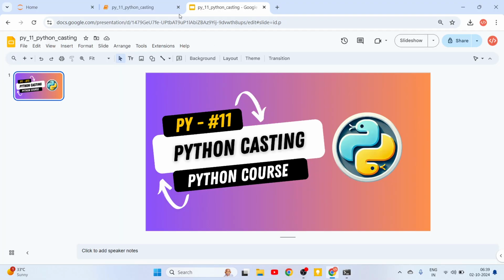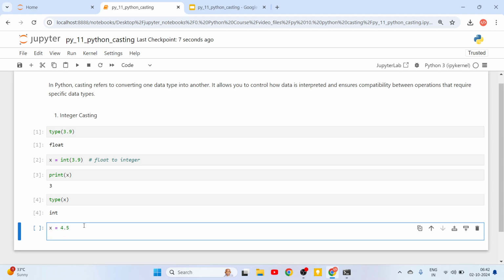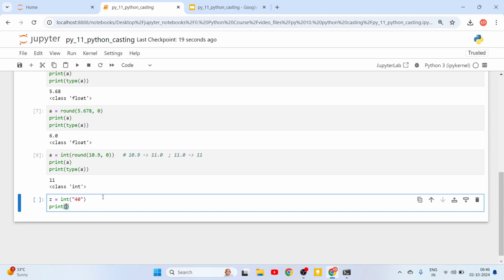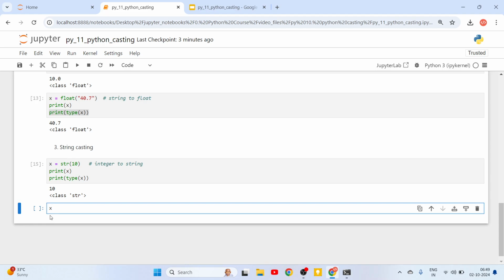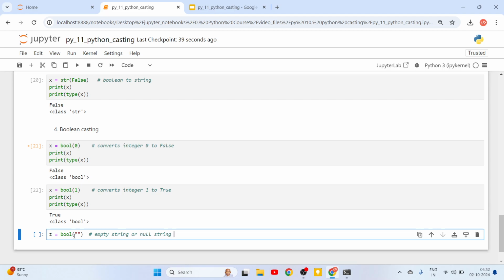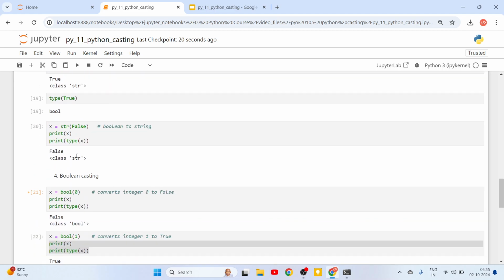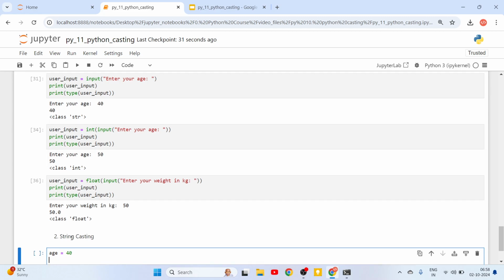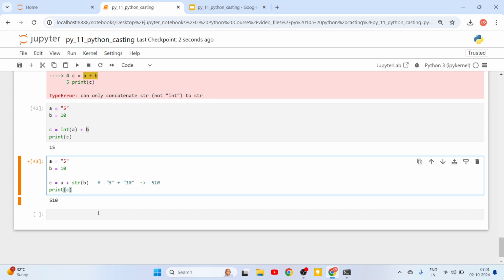11. Python Casting| Data Type Conversion | Complete Python Course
Welcome to the Complete Python Course! In this video, we dive into Python Casting and how to perform data type conversions in Python.